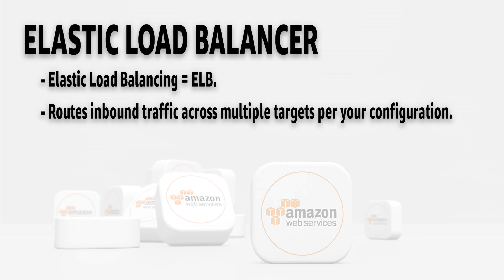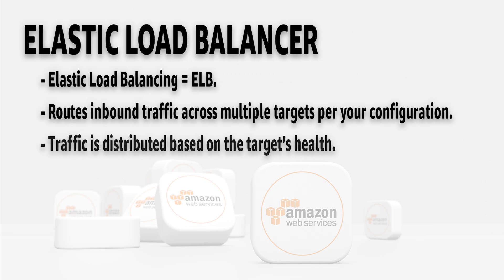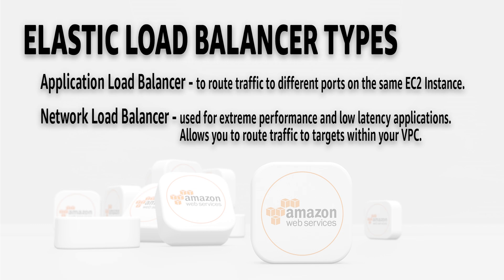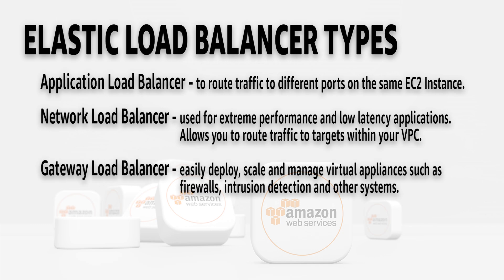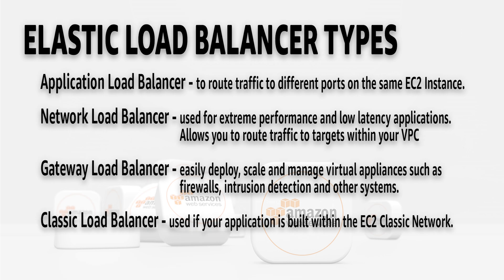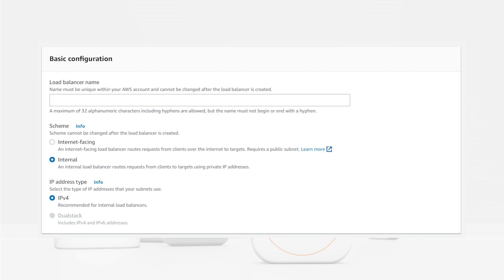AWS Elastic Load Balancing Explained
What is Elastic Load Balancing (ELB)?

Elastic Load Balancing is commonly referred to as an ELB is a service from Amazon Web Services that automatically routes inbound traffic across multiple targets per your configuration.

These targets could be a set of EC2 instances, AWS Lambda functions, a range of IP addresses, or even containers.

The targets defined within the ELB could be inside different availability zones (AZs) or within a single Available Zone.

The traffic is distributed based on the target’s health so that all incoming traffic is directed to a healthy instance. if one EC2 instance fails (unhealthy), Elastic Load Balancing automatically routes incoming traffic to the remaining running healthy EC2 instances. If the instance is restored (healthy), Elastic Load Balancing restores incoming traffic to that instance.

There are 4 different types of AWS Elastic Load Balancers:
1. Application Load Balancer – Allows you to route traffic to different ports on the same EC2 Instance. For example, redirect traffic from http to https.
2. Network Load balancer – Used for extreme performance and low latency applications. Allows you to route traffic to targets within your VPC. It Used to load balance network and transport protocols (layer 4 TCP, UDP)
3. Gateway Load Balancer – Allows you to easily deploy, scale and manage virtual appliances such as firewalls, intrusion detection and other systems.
4. Classic Load Balancer – used if your application is built within the EC2 Classic Network.

Chapters:
0:00 Introduction
0:09 Why use load balancing? Example.
2:03 What is Elastic Load Balancing?
4:37 How ELB Works? Listeners.
5:58 Elastic Load Balancing Scheme: Internet-facing vs Internal.
7:02 Bonus: EC2 Autoscaling